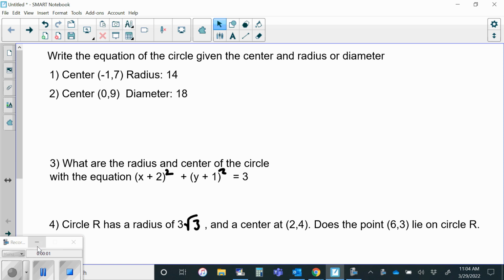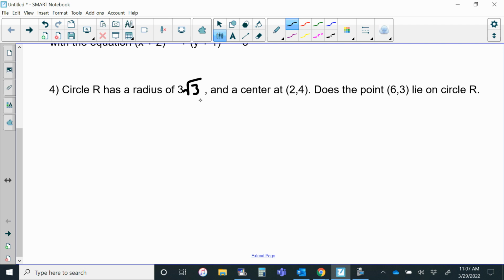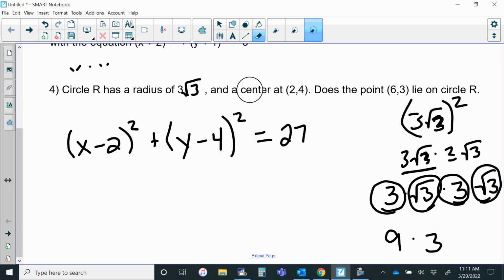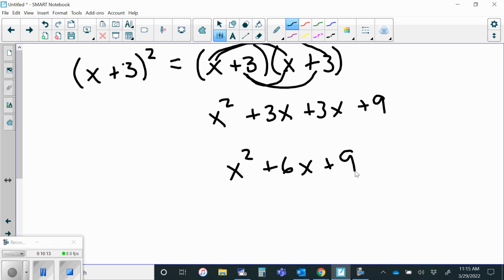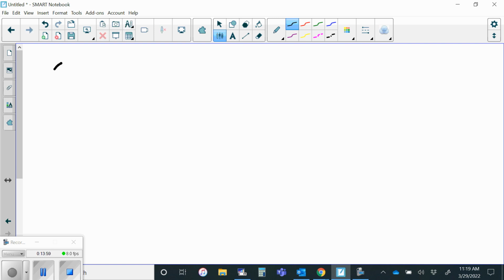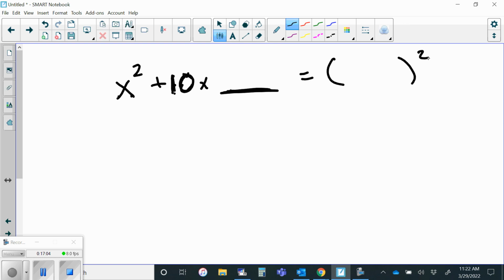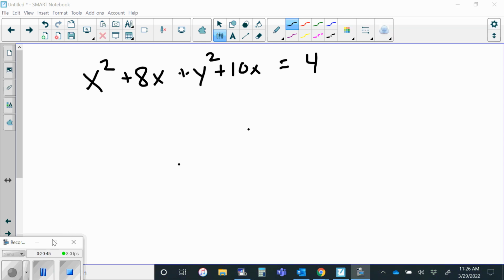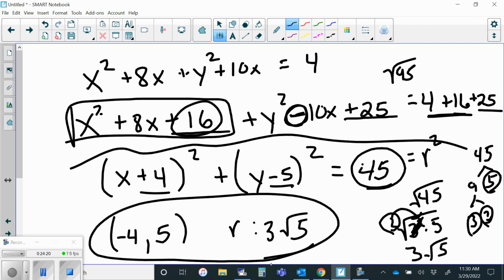Geo 9.3 part 2 3/29/22